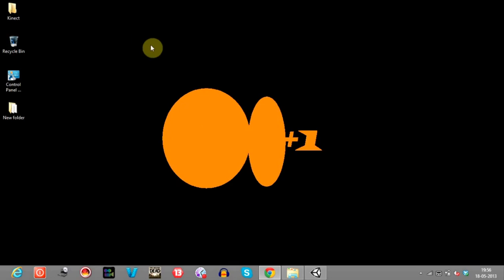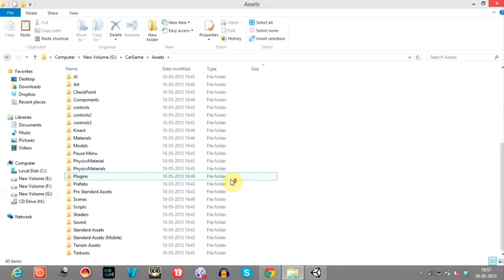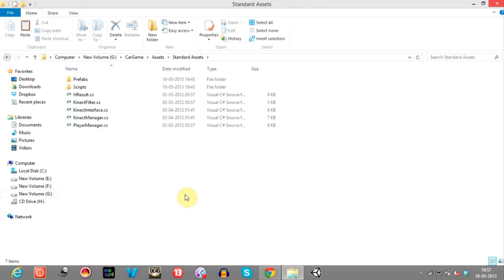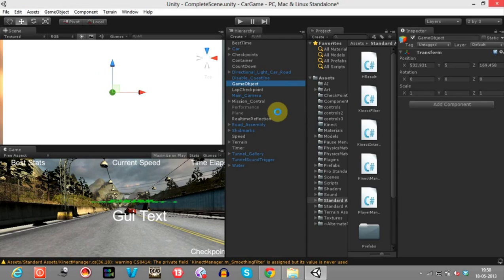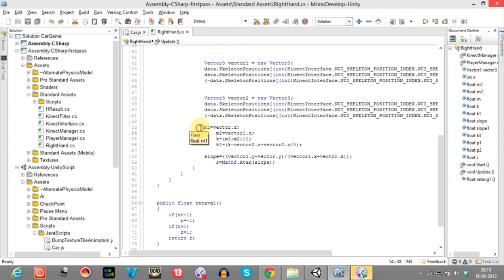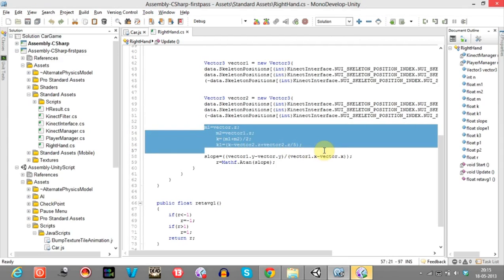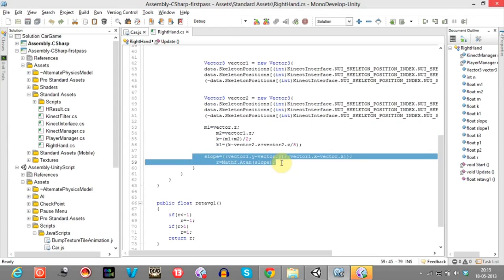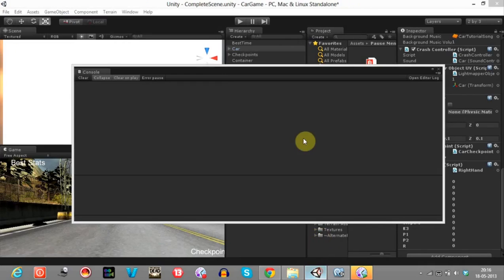Game Creation Tutorial - Special Episode Unity3d Car Game (Interfacing Kinect To Unity)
In this bit of the tutorial, I will show you how to interface to Kinect to Unity3d.